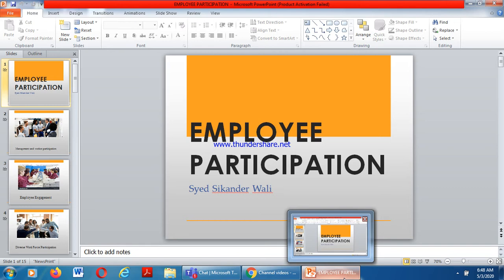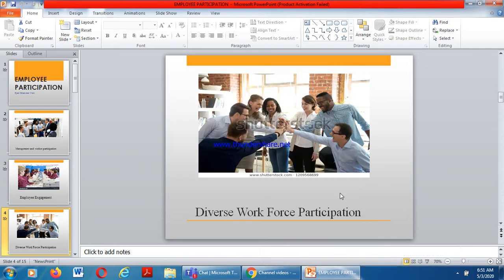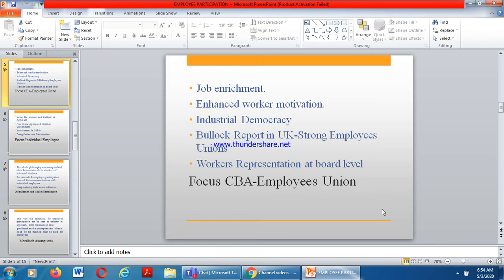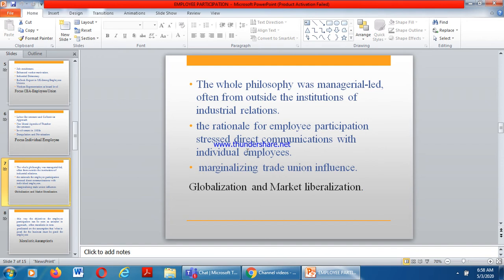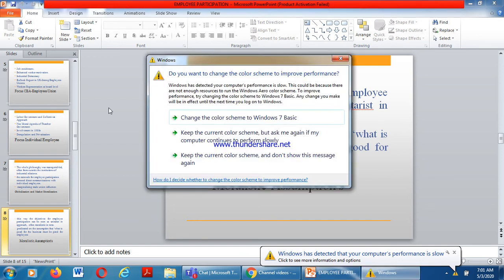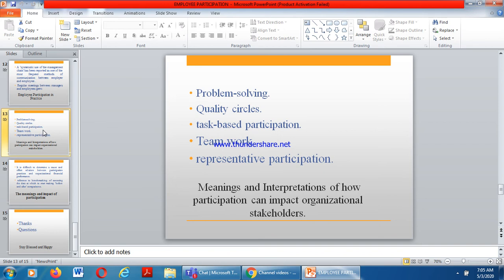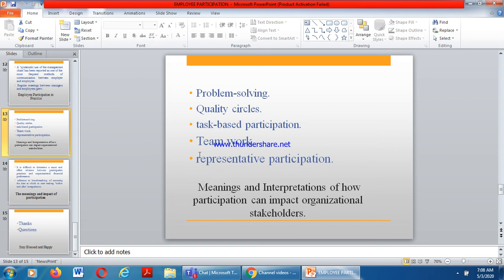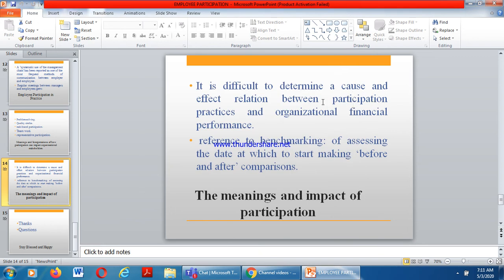Employees Participation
by Syed Sikander Wali
Contemporary Issues and Challenges
in Human Recourse Management